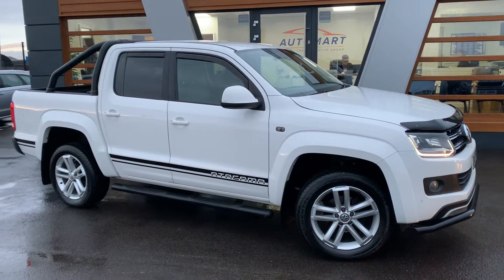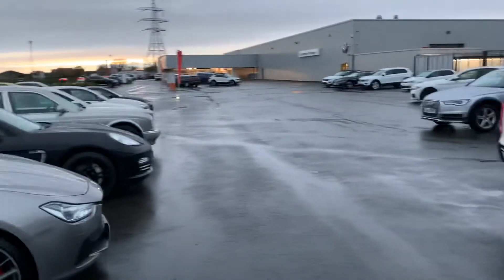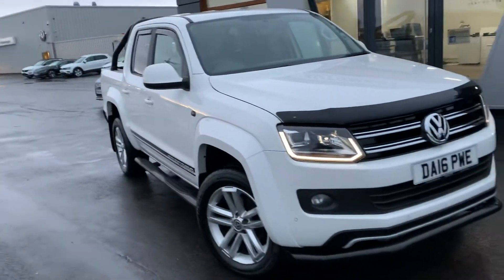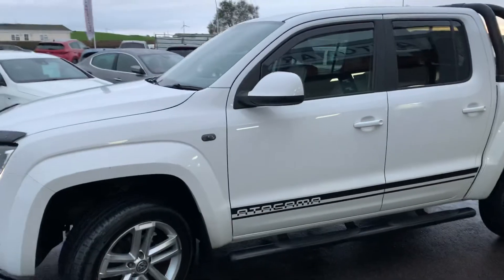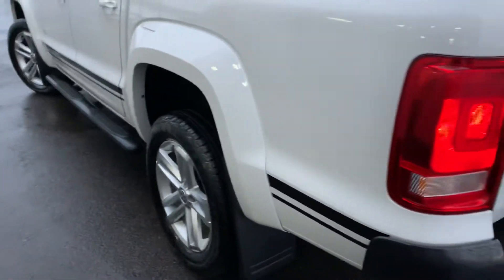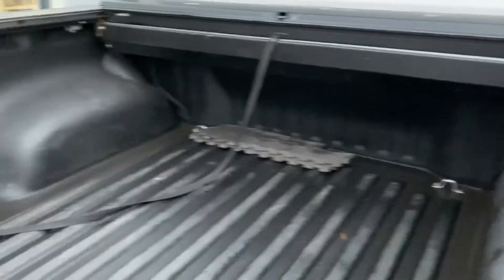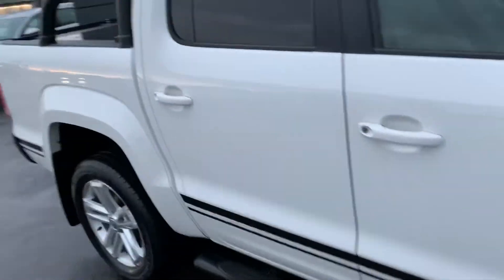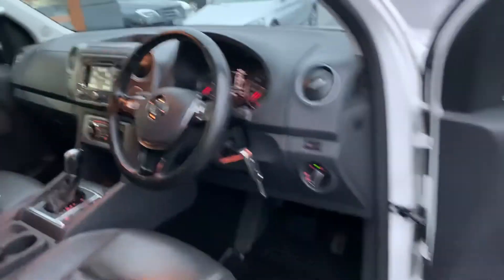Volkswagen Amarok 2016 2.0 BiTDI BlueMotion Tech Atacama Auto 4Motion | Lancaster Automart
Volkswagen Amarok 2016 2.0 BiTDI BlueMotion Tech Atacama Auto 4Motion.

This vehicle features:
19in x 8J Cantera Alloy Wheels (255/55 R19 Tyres)
Bluetooth
Climatronic 2-zone Air Conditioning
Cruise Control Pack
Heated Front Seats
Hill Start
RNS315 Navigation
Thatcham Category 1 Alarm
Tinted Rear Side Windows and Rear Windows
Towbar Preparation
Upholstery - Vienna Leather
+ MORE!